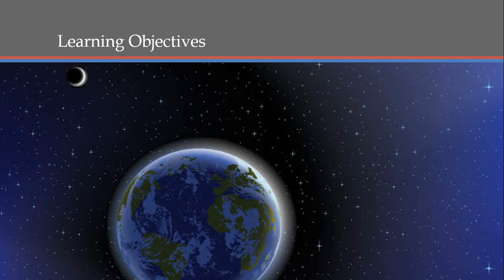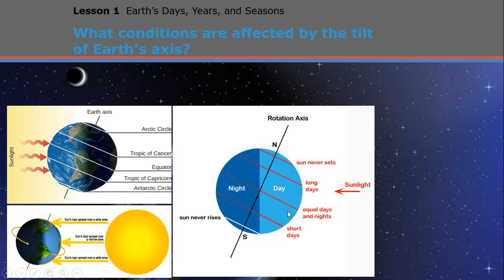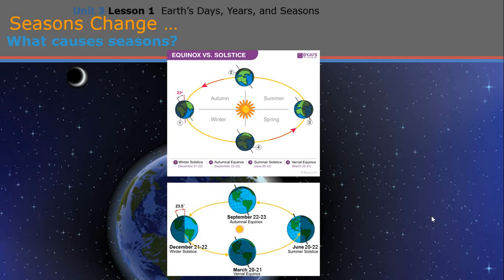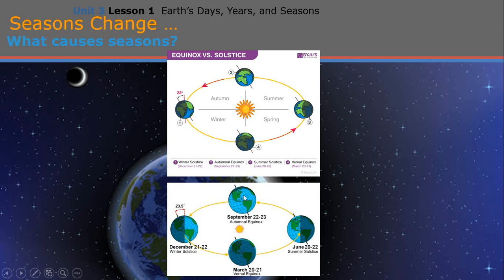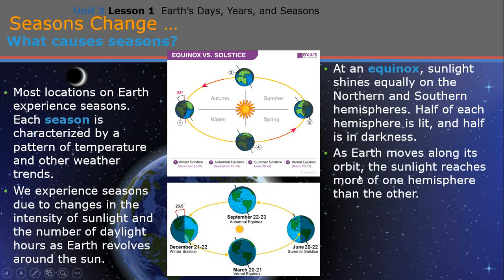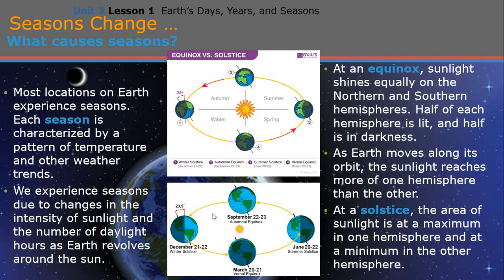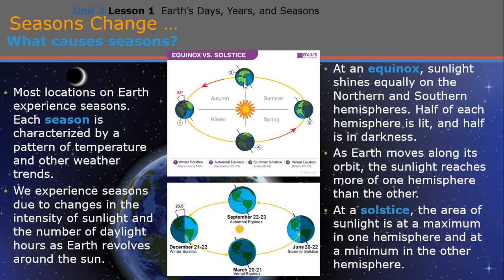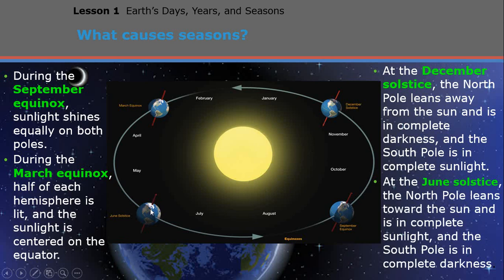Earth's Days, Years, and Seasons Part 2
In this part we discuss the effects of the tilt of Earth's axis, combined with the effects of it's revolution around the sun. In other words we explain what causes seasons on the surface of the Earth. The highlights of this video are: Equinoxes and Solstices.